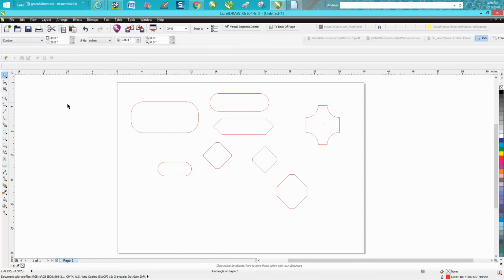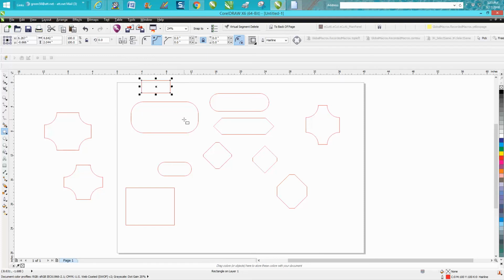Corel Draw Tips & Tricks Rectangle with rounded corners draw more Part 2